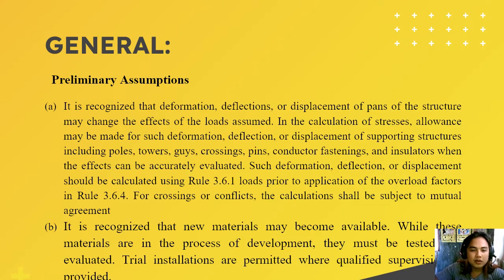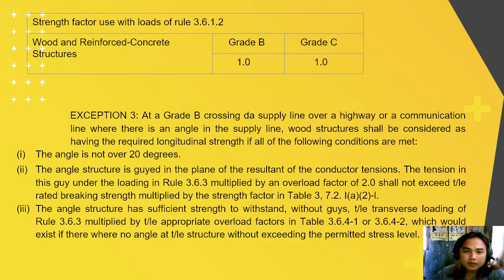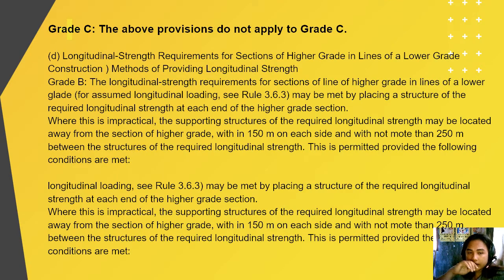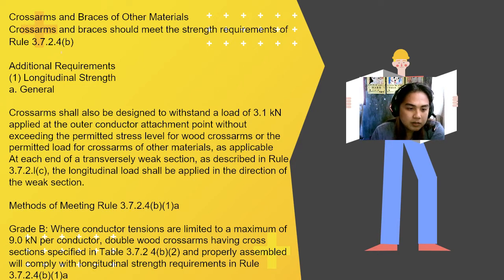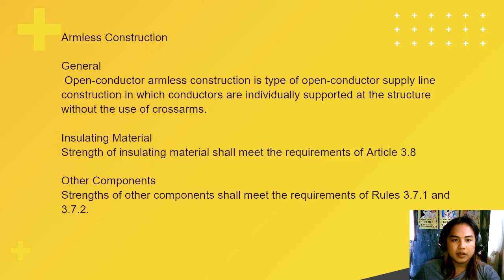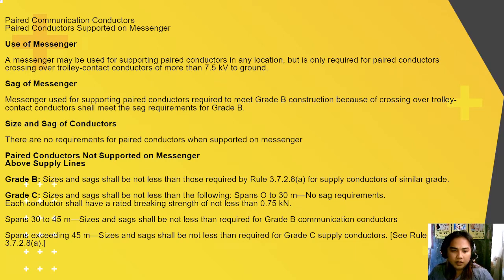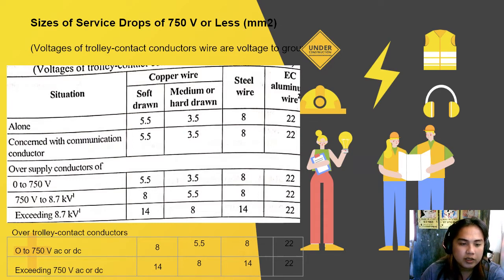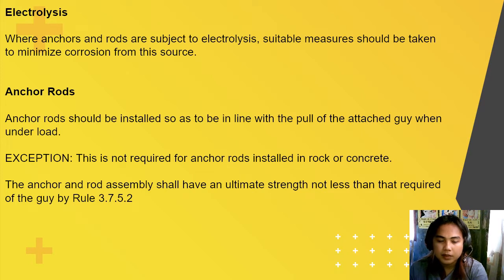Philippine Electrical Code Part II Strength Requirements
Group Reporting on Electrical Standards and Practices